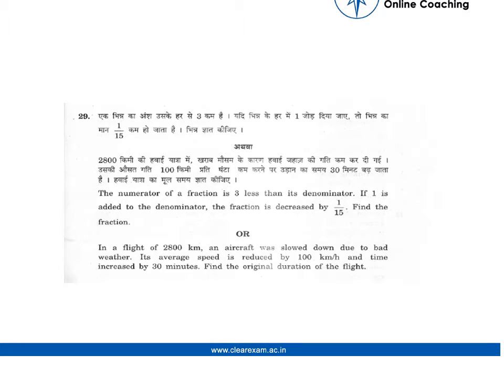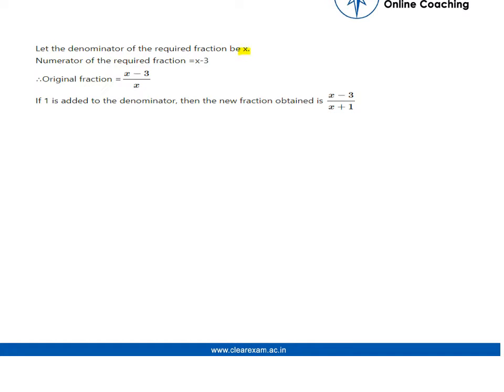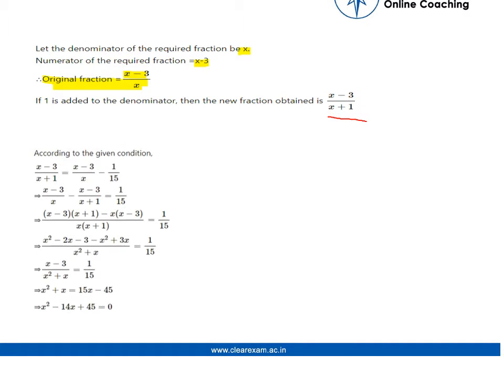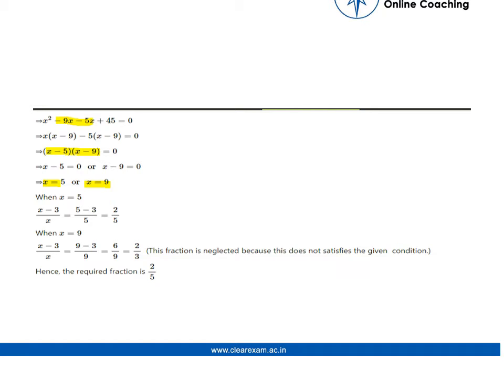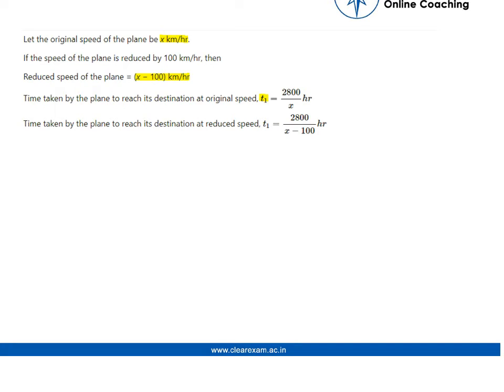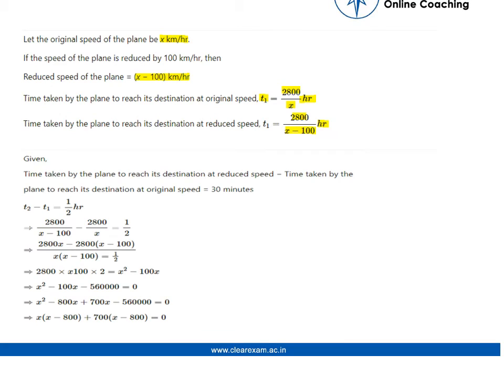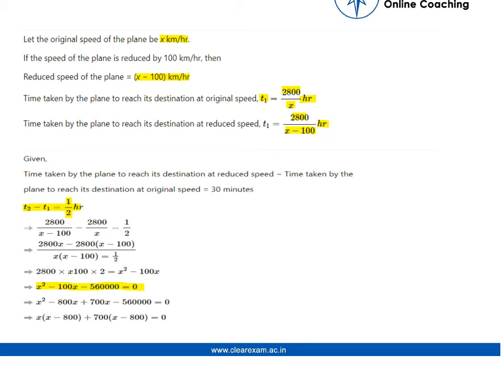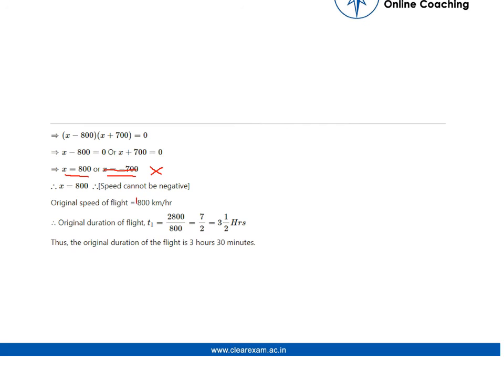CBSE Class 10 Maths Board Paper 2012 Solutions | ClearExam | Question 29